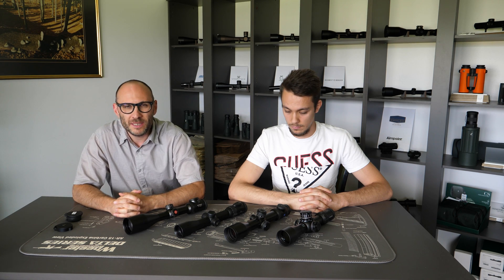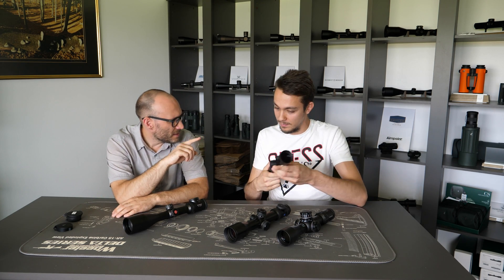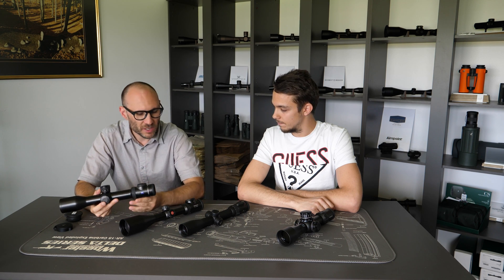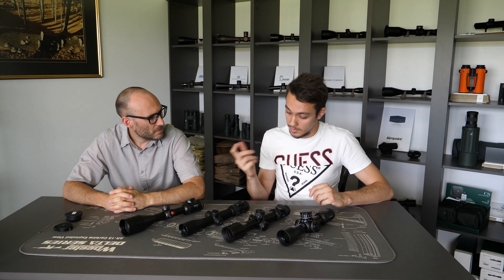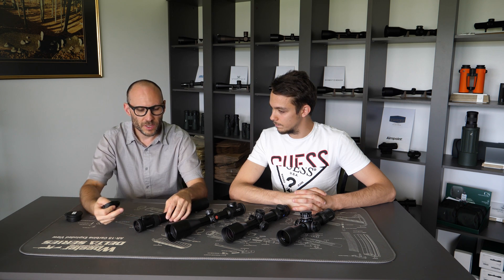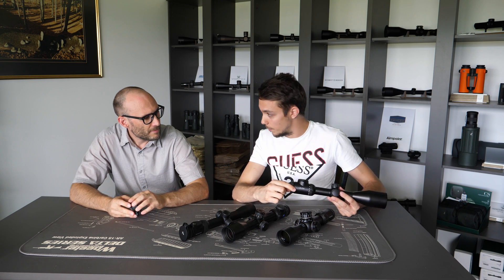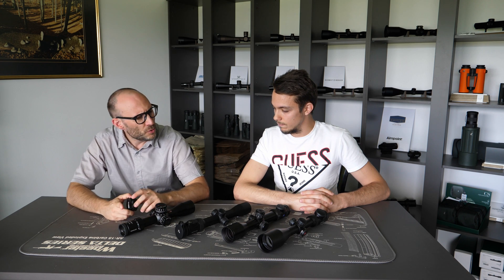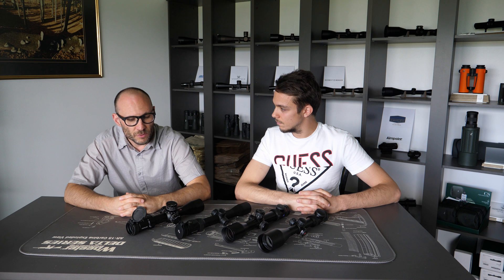Eyepiece diameter | Optics Trade Debates